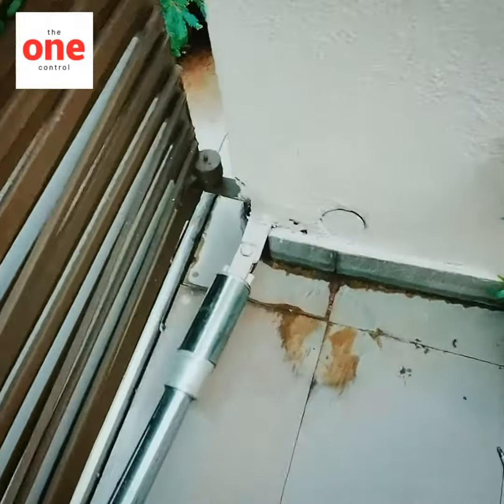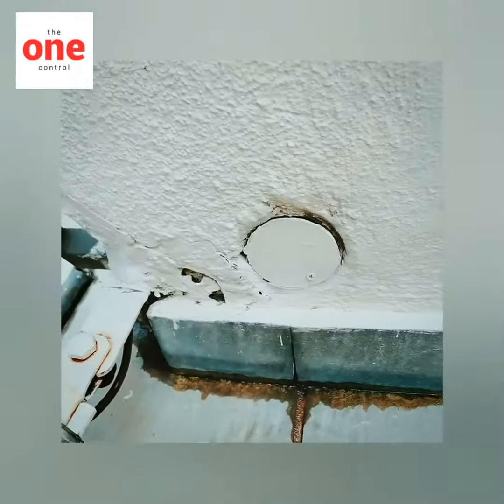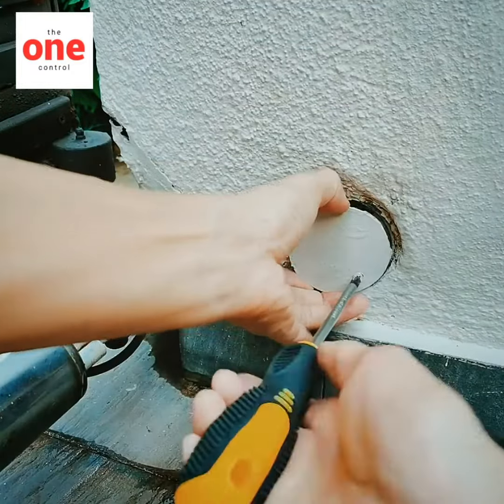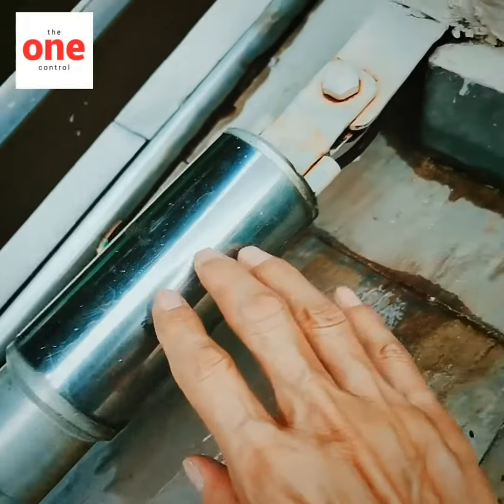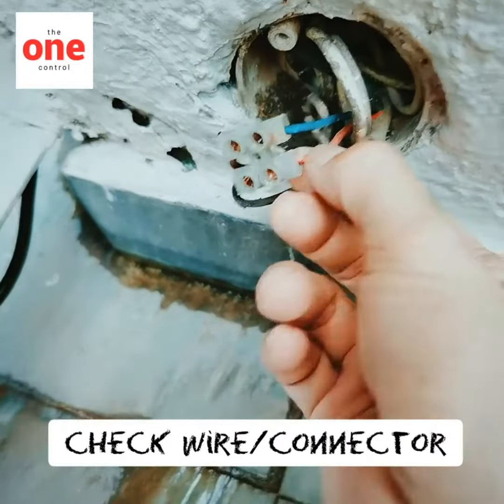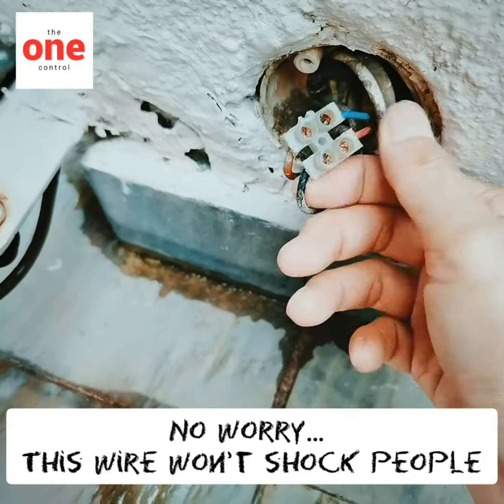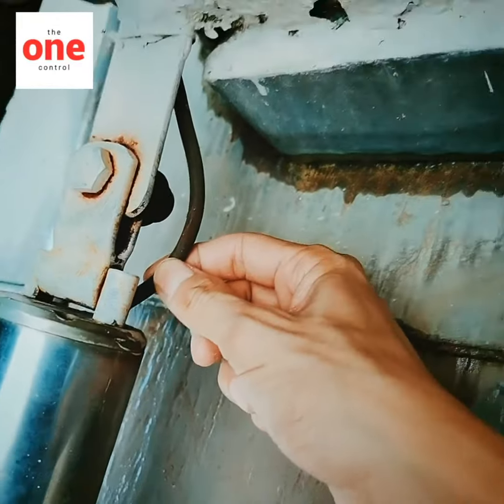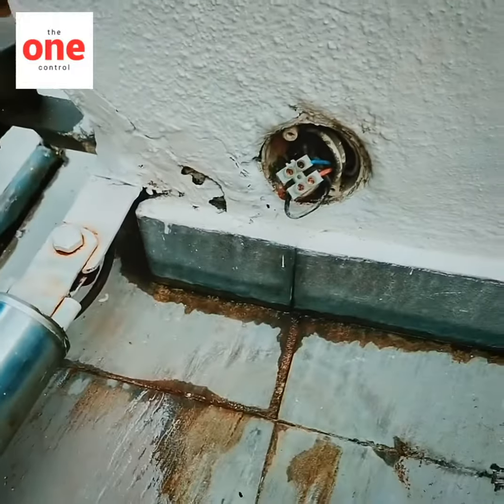Autogate 1 side can't Open/Close ?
Autogatec.com